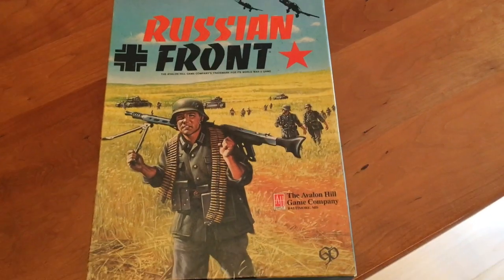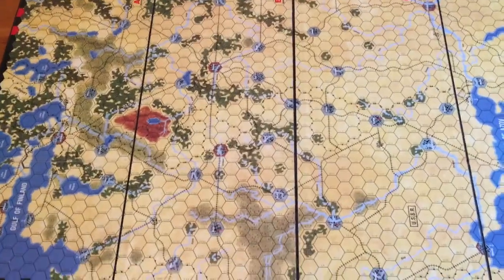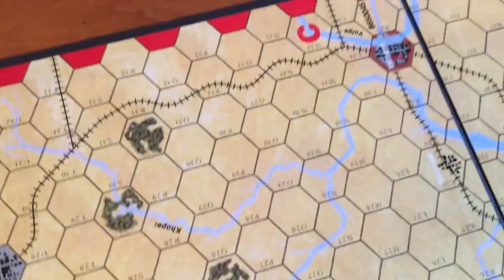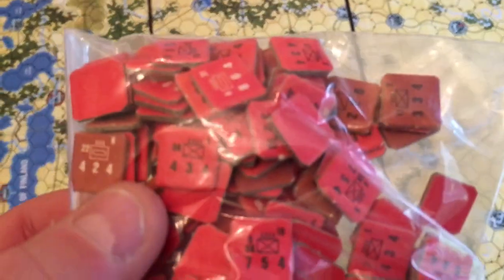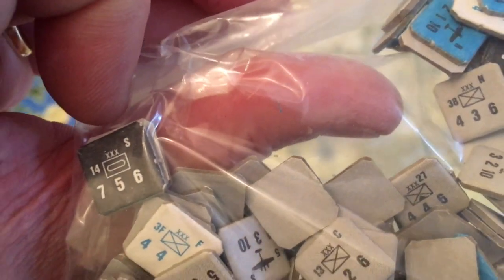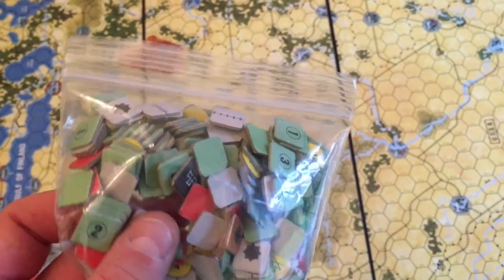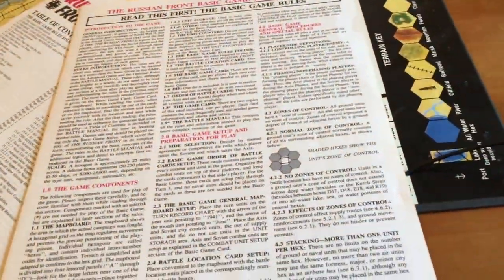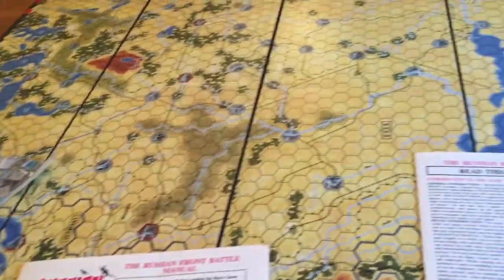Russian Front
This video is about Russian Front